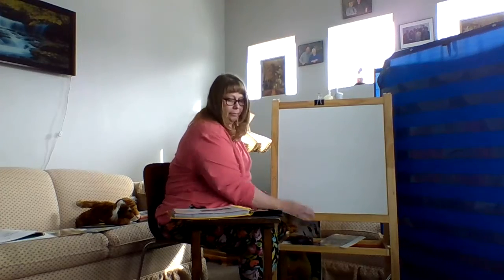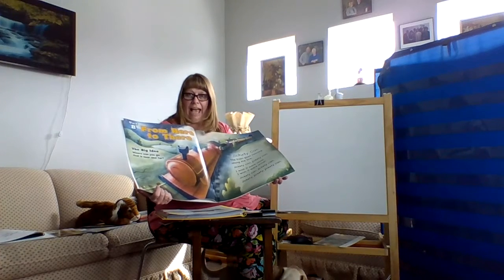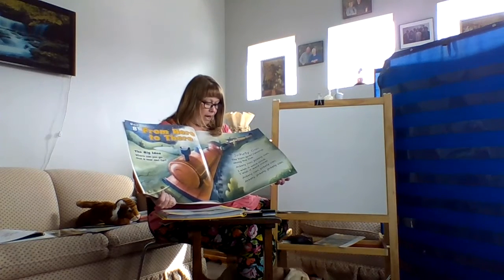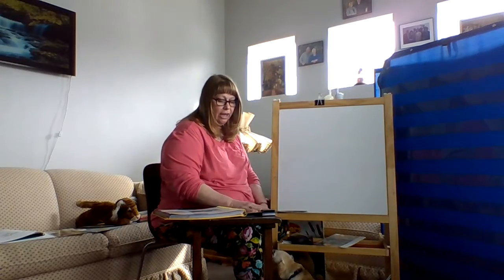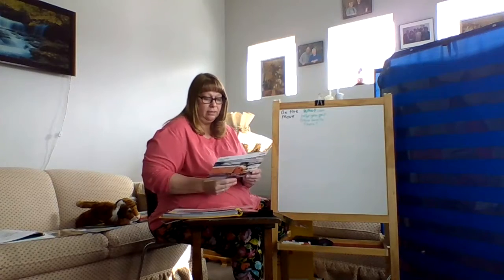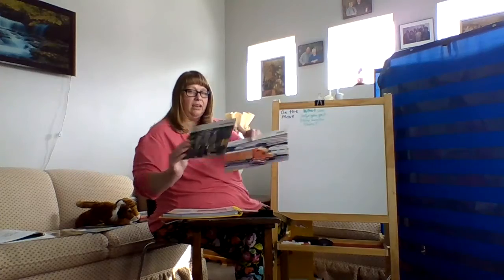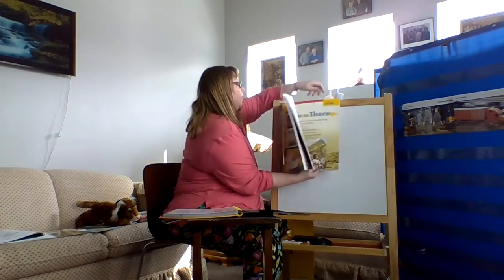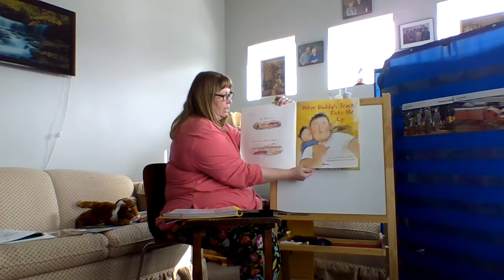March 24 Wonders